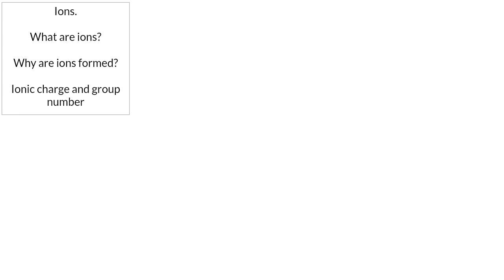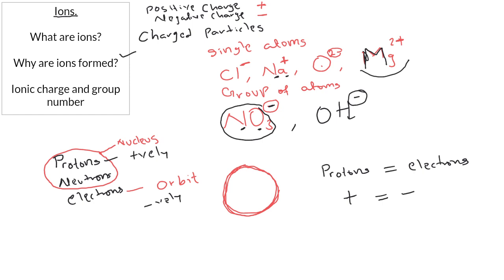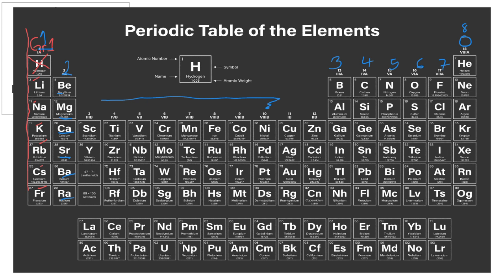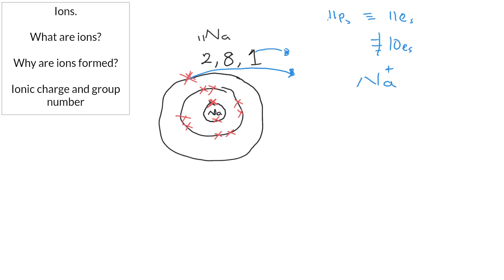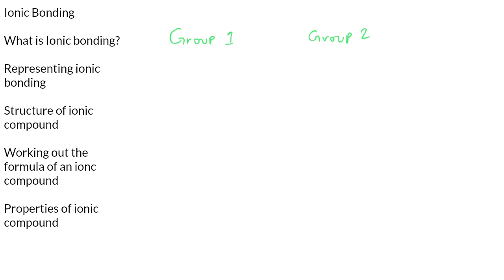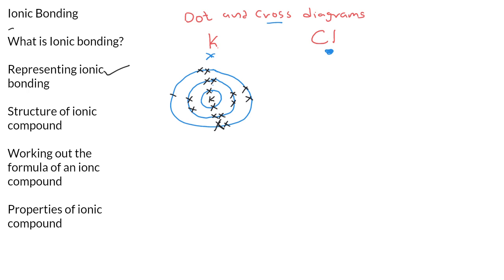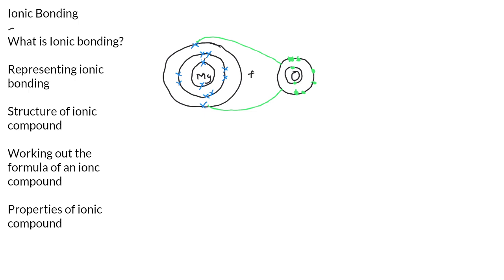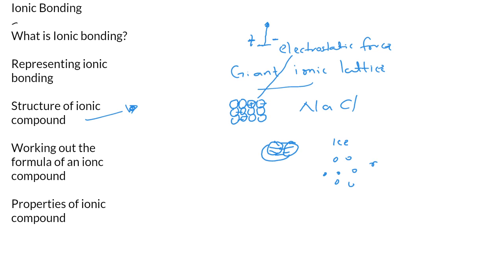Ionic bonding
Chemical bonding refers to the forces that hold atoms together in molecules, ions, crystals, and other structures. Let's explore the main types of chemical bonds:

1. **Ionic Bonding**:
   - In ionic bonding, positively and negatively charged ions are held together by electrostatic forces.
   - Ions form when atoms gain or lose electrons. For example, sodium (Na) loses an electron to become a positively charged ion (Na⁺), while chlorine (Cl) gains an electron to become a negatively charged ion (Cl⁻).
   - The attraction between oppositely charged ions results in the formation of ionic compounds.
   - These compounds often have high melting points and conduct electricity when dissolved in water.